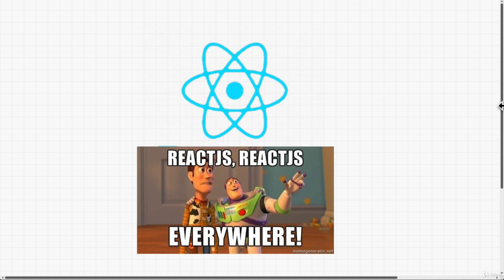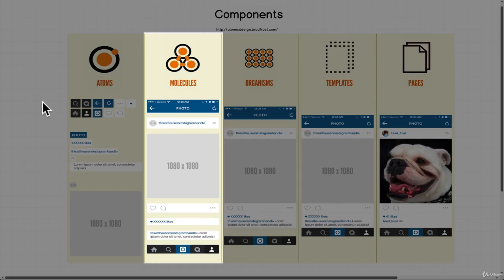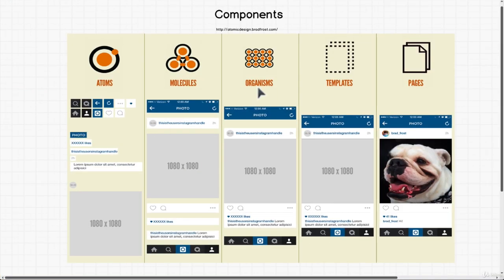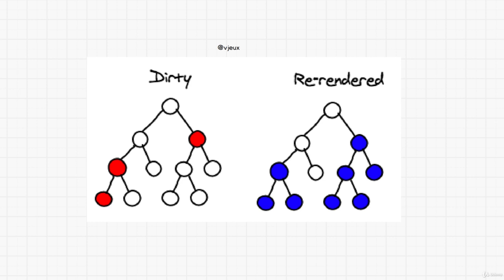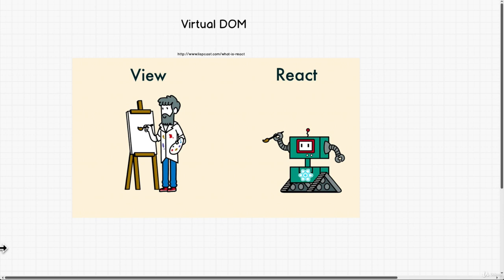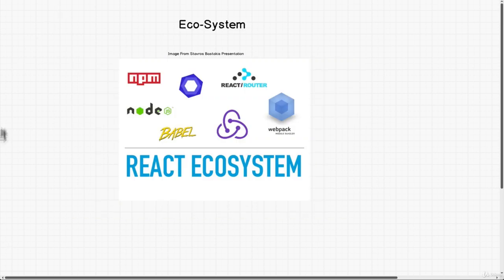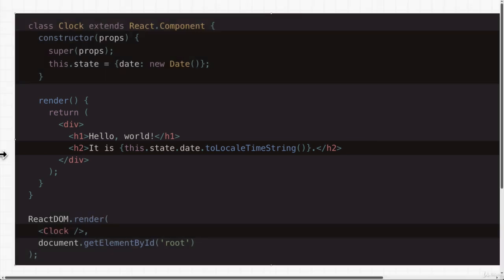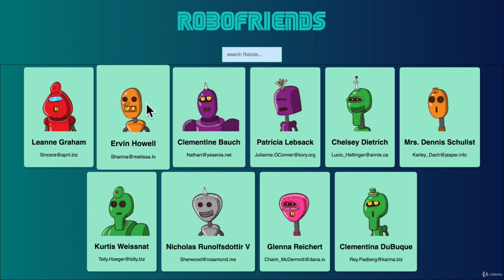19. React JS + Redux (1-6)(1)